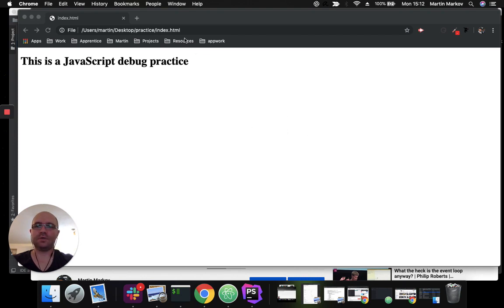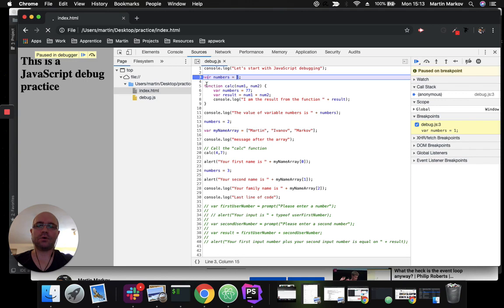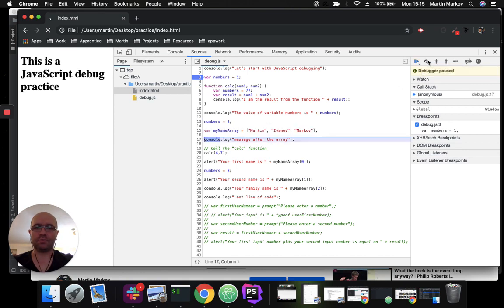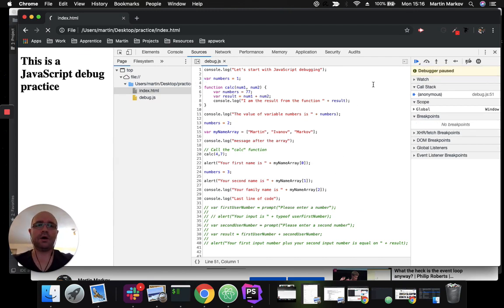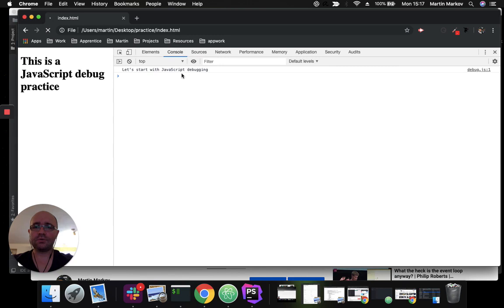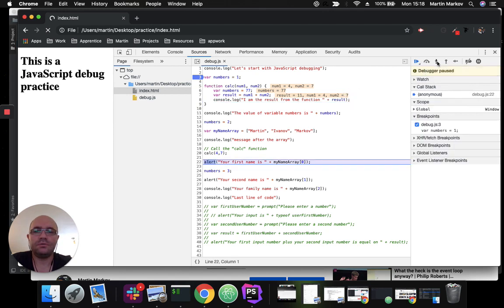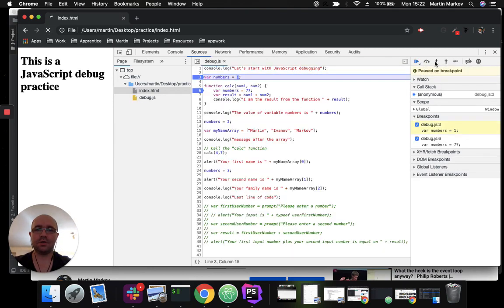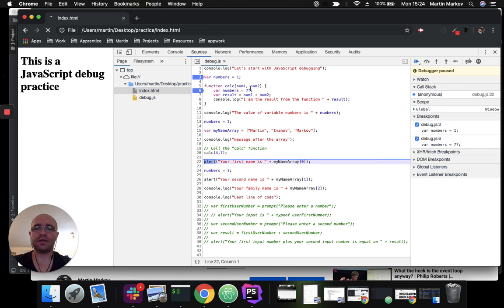JavaScript debugging 02 - Navigating Code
In this video you can see how to navigate your JavaScript code using "Step Over", "Step Into" and "Step Out" options.